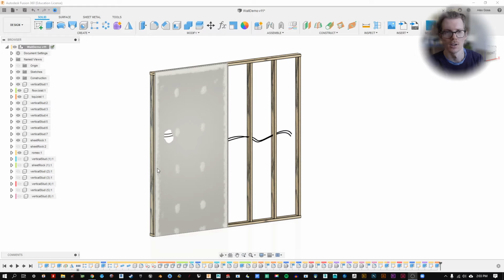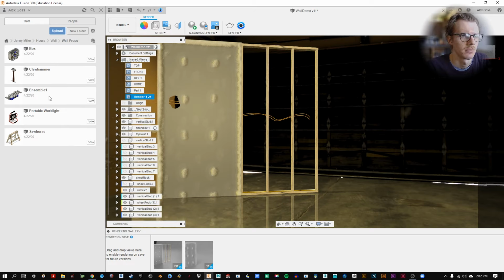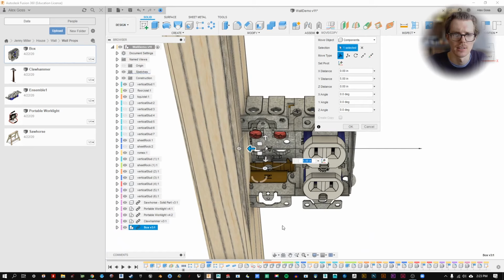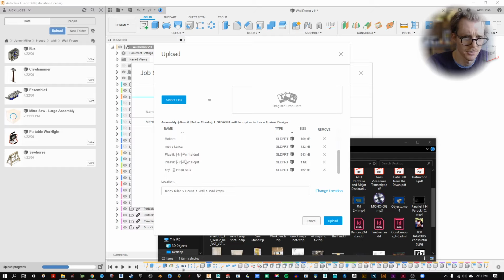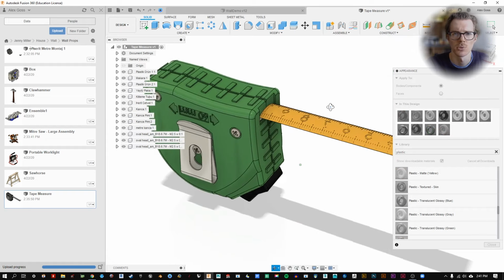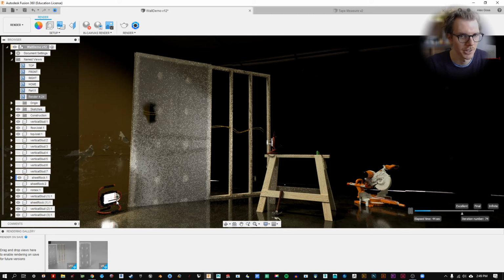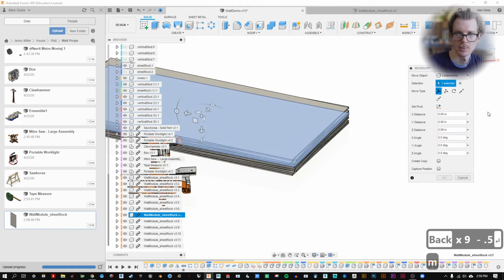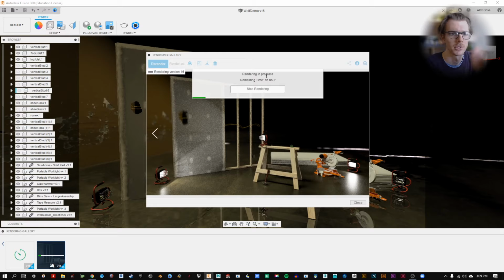Sheetrocking a Virtual Wall (Part III)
We finish off our Fusion360 sheetrocking series with some elements imported and converted from other file formats to help build a photo realistic scene. In setting up our scene, we have a fresh design, specifically for rendering, where we bring in all of the elements as sub-assemblies or components, inserting them into the current design.

Here's a link to the final renderings. At a resolution of 4000x2050 pixels, cloud and local renderings took under 40 minutes to complete. Notice in the local render, the worklights came out brighter and there appears to be more noise in the shadows.

Grabcad is a great resource for free, solid-type models.

A little bit more about 3D file formats.